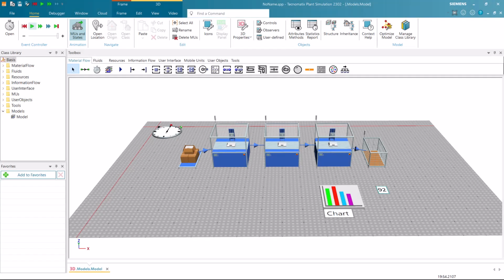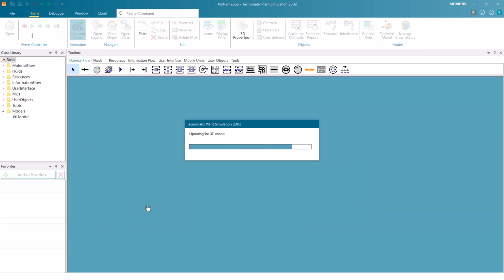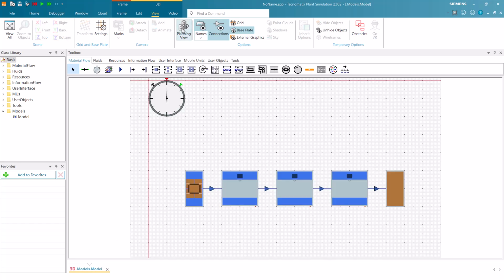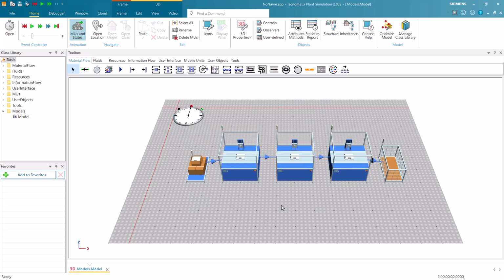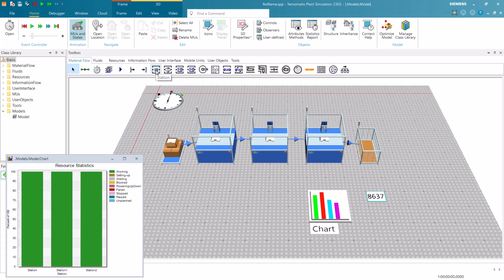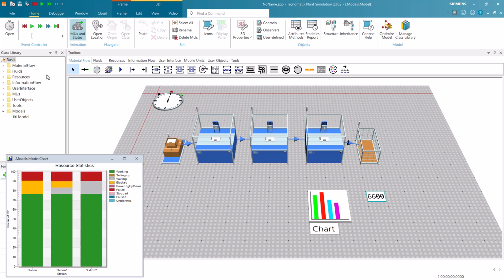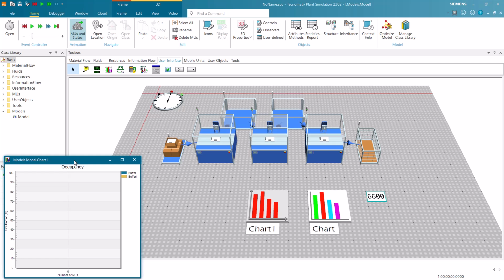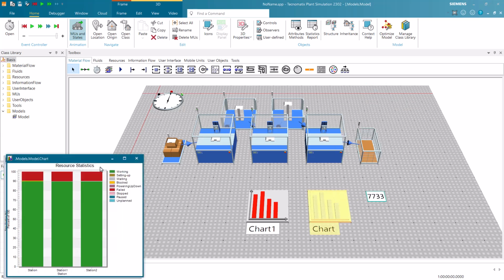Plant Simulation 01 - introduction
Welcome to the first introductory tutorial to Plant Simulation. Plant Simulation allows you to model, simulate, explore, and optimize logistic systems and processes, aiding in analysis of material flow, resource utilization, and logistics across various manufacturing planning levels.

In this tutorial, we'll demonstrate how to set up a production line with a source, three machines, and a drain. Learn how to navigate the software interface, create and connect objects, and set simulation parameters.

Follow along as we guide you through the process step by step, from inserting objects to connecting them for seamless material flow. Discover how to adjust layout views, define simulation durations, and run simulations efficiently.

We'll delve into result analysis, exploring statistics of produced parts and station performance. Learn to visualize throughput with display objects and charts, and optimize station availability for realistic simulations.

Witness the impact of buffers on production lines, reducing downtime and optimizing throughput. Gain insights into buffer capacity adjustment for cost-effective production planning.

Join us in this comprehensive tutorial to kickstart your journey with Plant Simulation, and discover how to enhance your manufacturing processes for greater efficiency and productivity.

If you have any questions about the video's content, we encourage you to post them in the Plant Simulation User Forum (Tecnomatix Plant Simulation). Not only can others benefit from the answers, but you may also find that your question has already been addressed there

0:00 - Intro
0:42 - Start Page
1:39 - Creating a Model Frame
1:50 - Inserting Objects into the Model
4:07 - Examining and Displaying Statistics
5:15 - Graphically presenting Results
10:35 - Outro